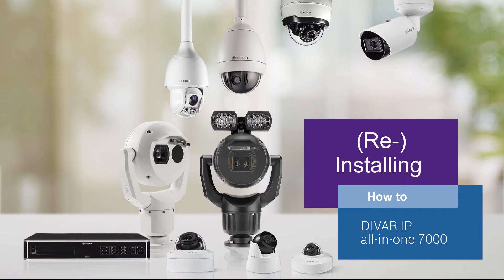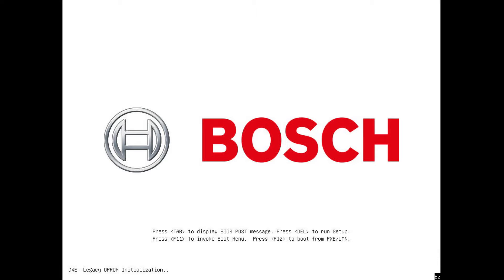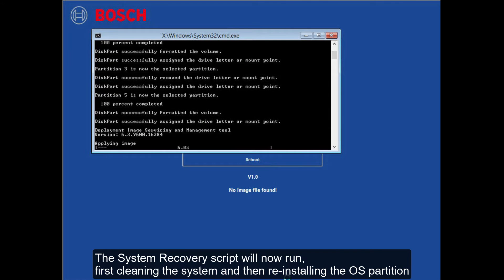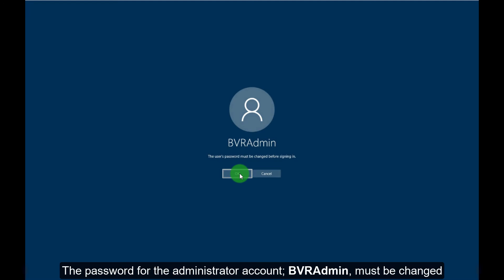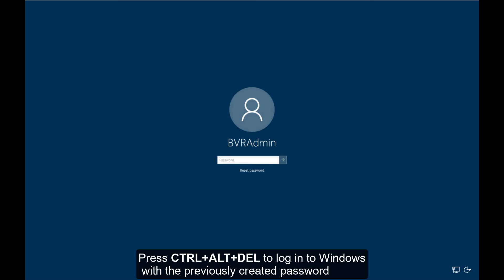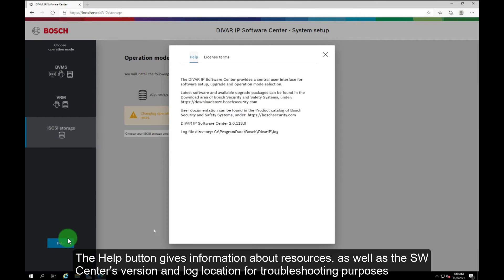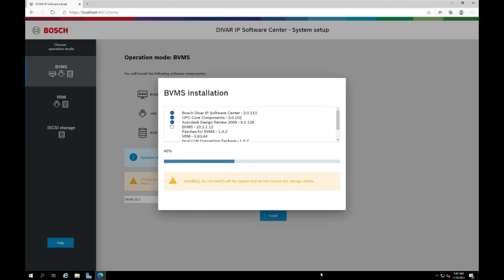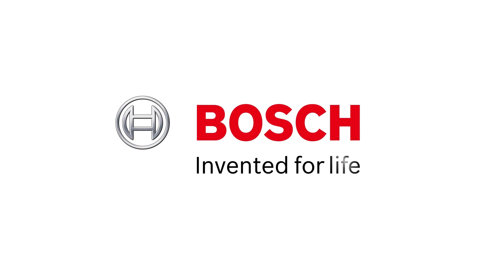Bosch Security - DIVAR IP all-in-one 7000 gen 3 with Software Centre (LEGACY) How to (re-)install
In this video, we will demonstrate how to re-install the DIVAR IP all-in-one 7000 using Software Centre.

Please NOTE: This video is only relevant for systems running Software Center for software deployment. Software Center is a legacy product and is superseded by System Manager on all current DIVAR IP all-in-one products.

Whether you are re-installing the device or performing the first installation, this video will provide you with the necessary guidance to ensure a successful setup.

We'll go through the following steps:

[01:07] 1. Booting the device into System Management Utility
[01:27] 2. Running a System Recovery (back to factory defaults)

From this step onwards, re-installation and installation are the same:

[02:45] 3. Going through the Windows first setup
[03:57] 4. Installing the Bosch Appliance setup through software selection
[05:13] 5. Choosing the operation mode through Software Center

If at step 5, BVMS mode is chosen, the DIVAR IP all-in-one 7000 will boot into kiosk mode and is ready for the initial configuration.